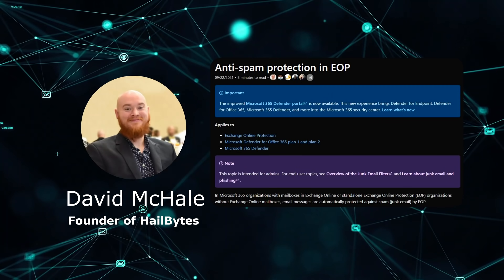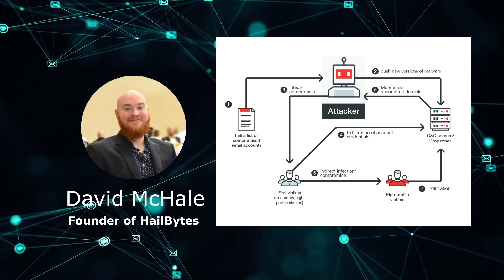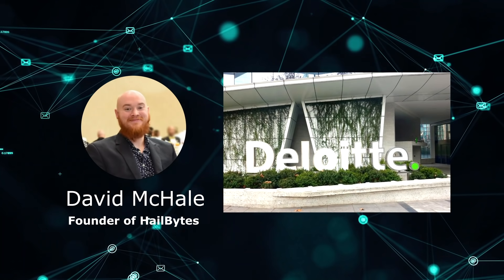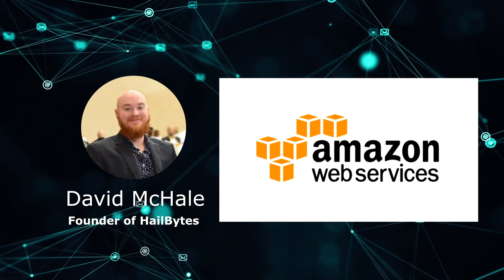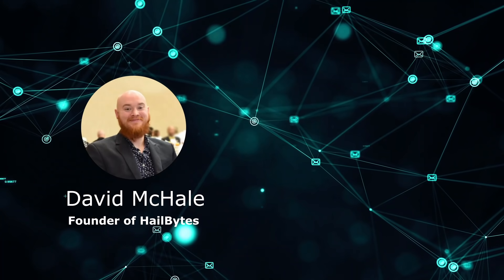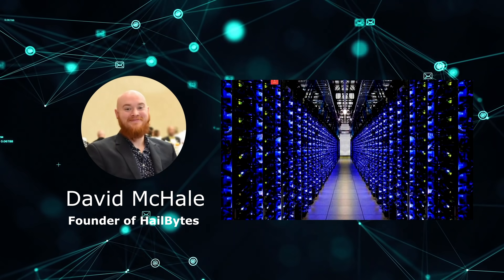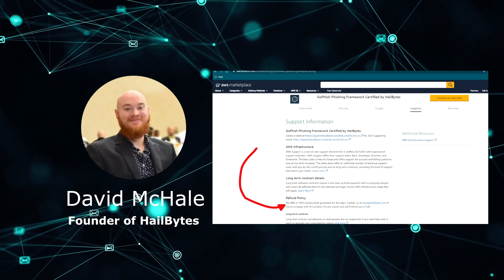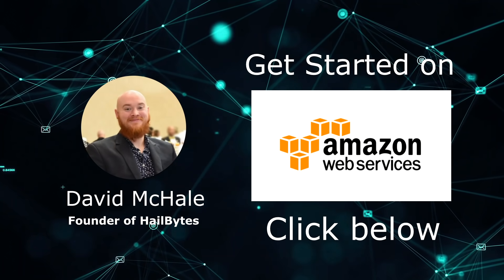How You Can Protect Against Phishing For Free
Learn more about how you can protect yourself from ransomware, identity theft, spyware, social engineering and more with our groundbreaking new video course!

With this course, you can satisfy your legal requirements for employee security training.

This course is an effective way to avoid data breaches because the human element is always the weakest link.

Plus, taking this course will minimize the chances your clients or customers leave following a data breach.